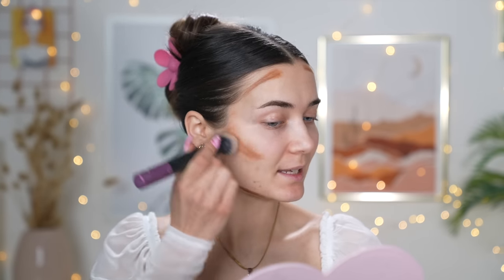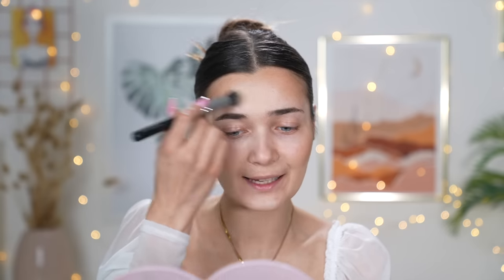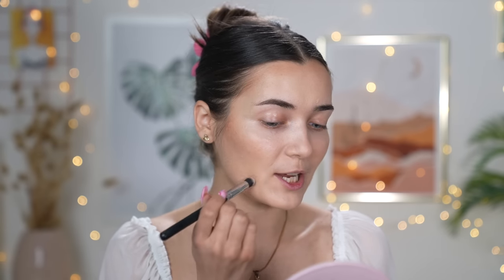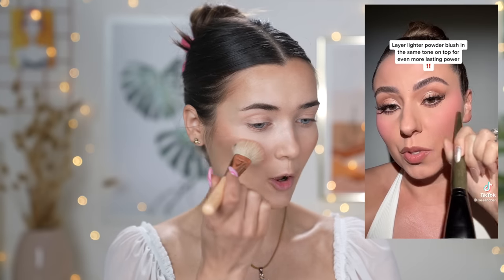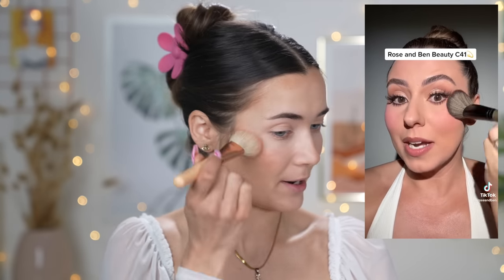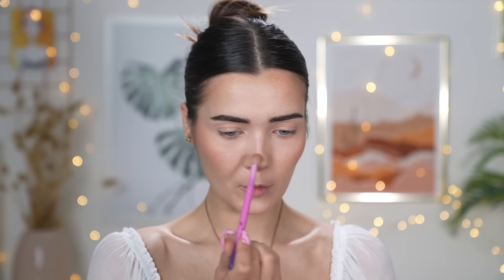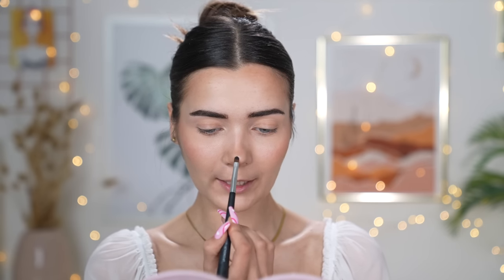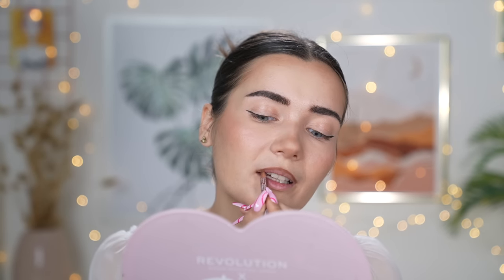10 VIRAL TIKTOK MAKEUP HACKS THAT ACTUALLY WORK!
What's up everyone! In today's video I am sharing with you 10 Viral tiktok makeup hacks that actually work and changed my life! From celebrity makeup techniques to satisfying ways of applying makeup... I hope this video is useful to you all! -Roxi

Roxxsaurus
36 Golden Square
London
W1F 9EE

♡FAQ♡